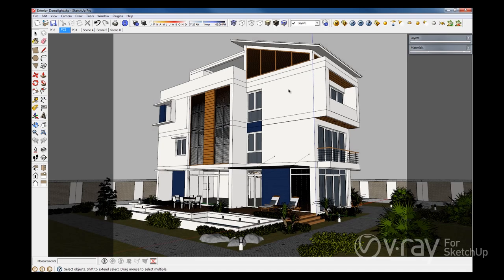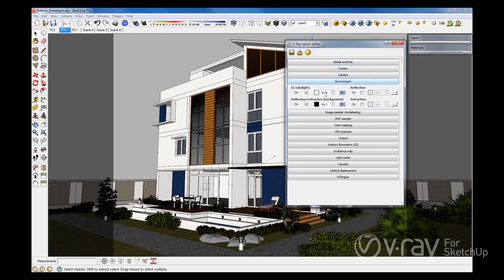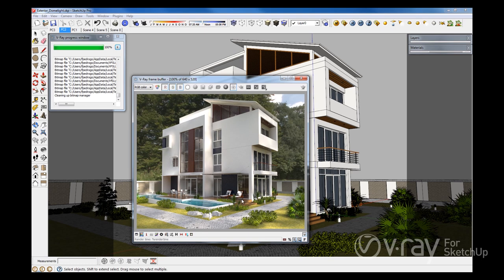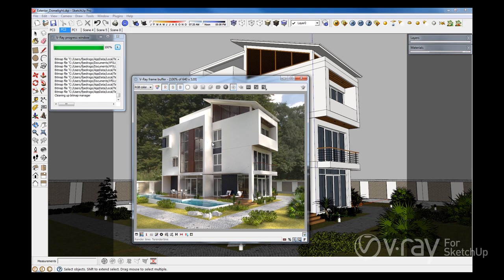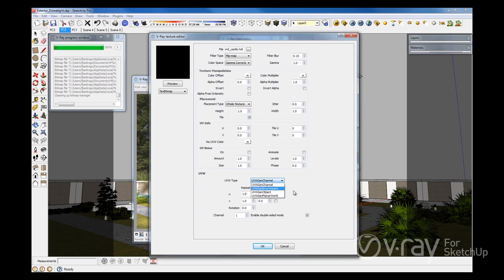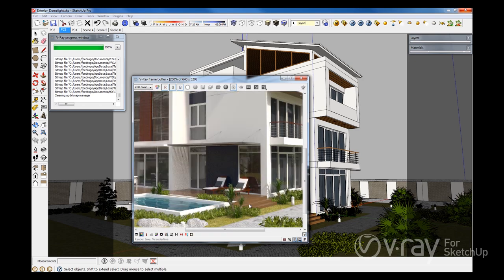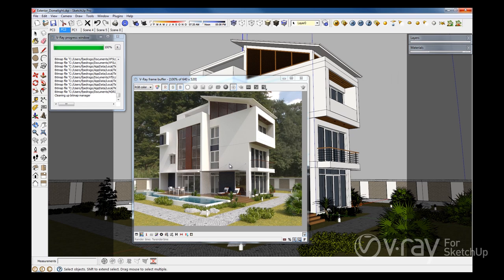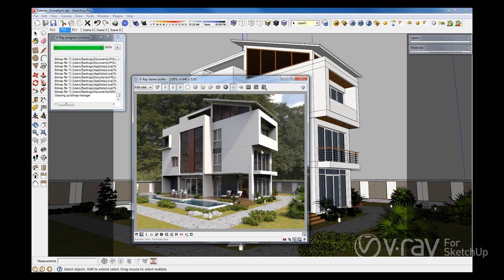V-Ray 2.0 for SketchUp - Dome Light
Dome Light creates simple, artifact-free image-based lighting using importance sampling of HDR images. This technique greatly optimizes light tracing and global illumination precision.